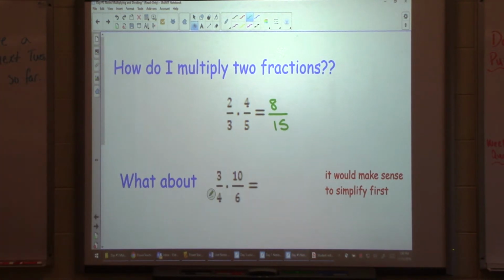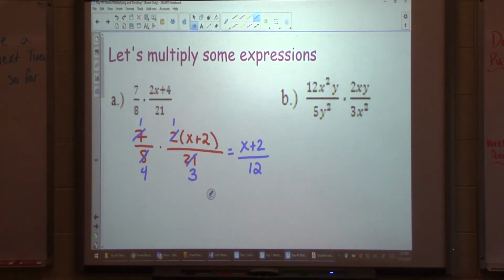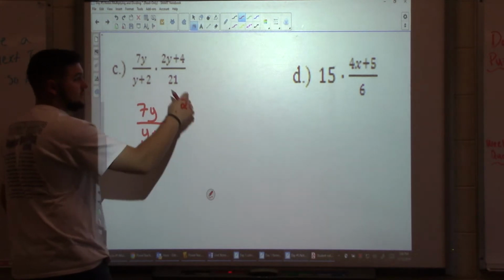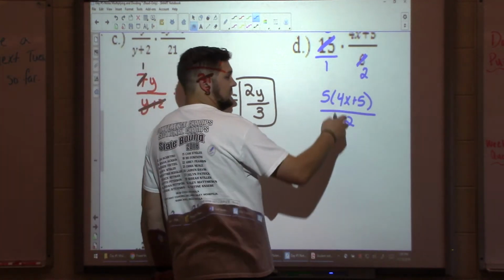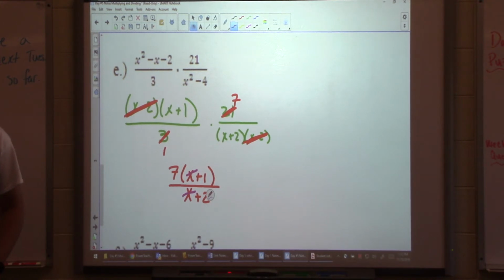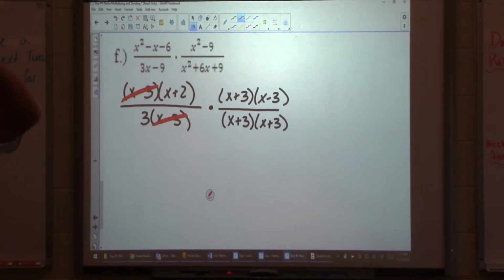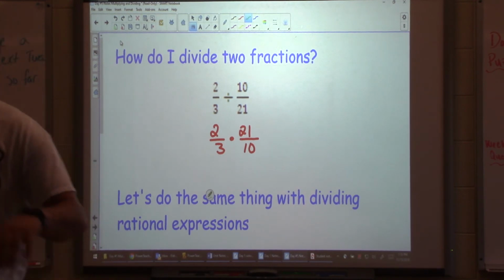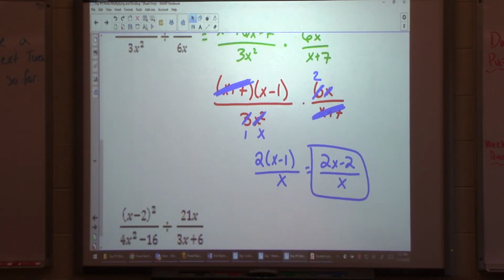Unit 6 Rational Expressions Day 5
Multiplying and Dividing Rational Expressions -- H Algebra 2